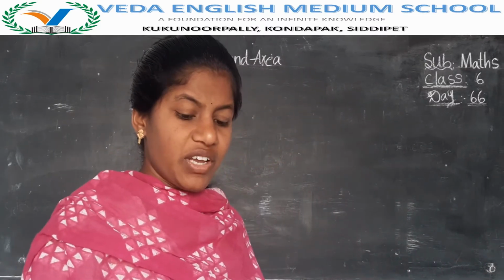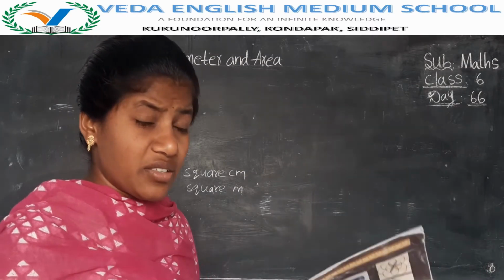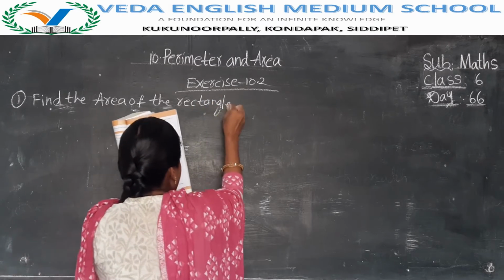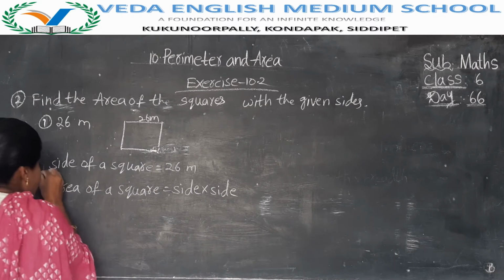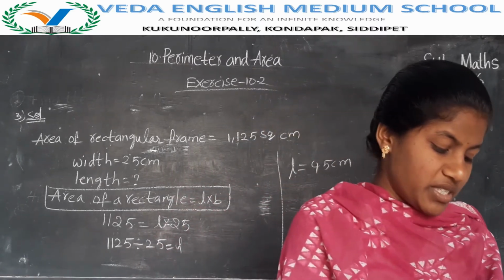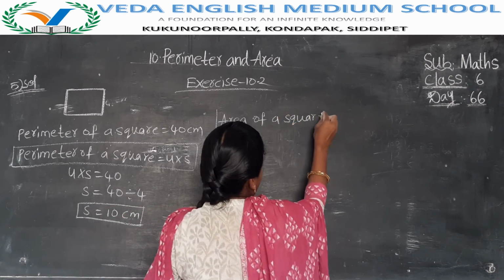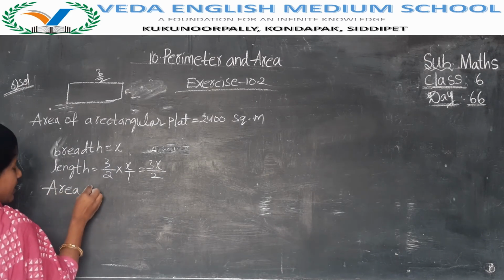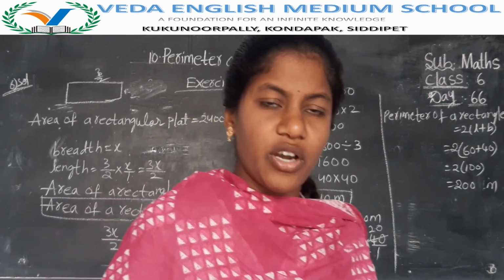6th CLASS MATHS# (DAY 67) Chapter 10 Perimeter And Area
6th CLASS MATHS# (DAY 67) Chapter 10 Perimeter And Area